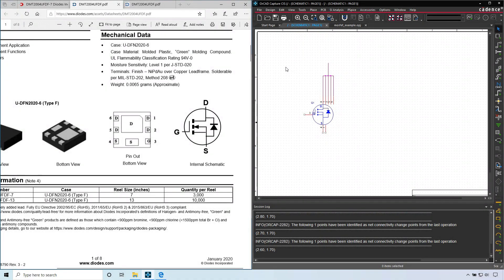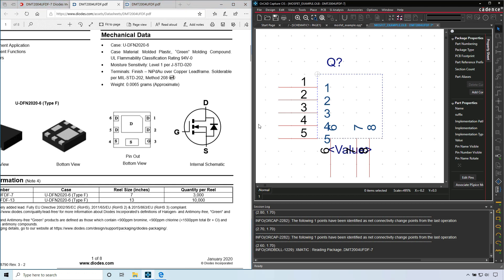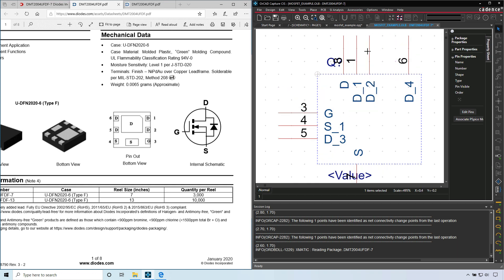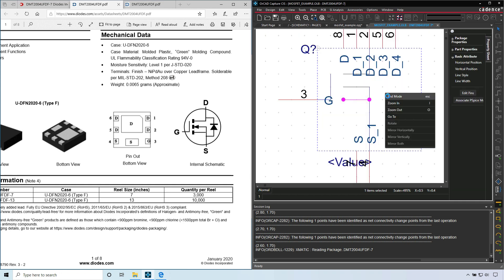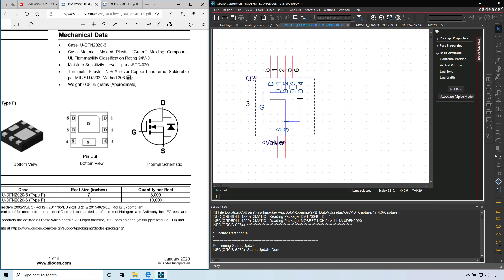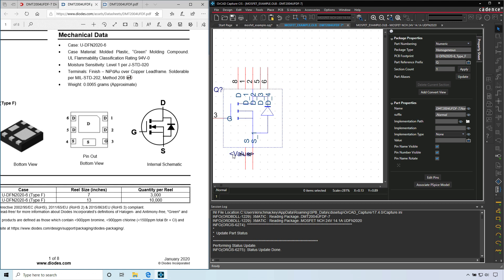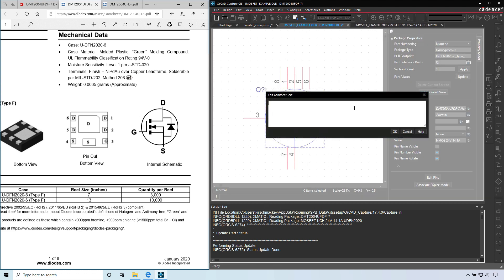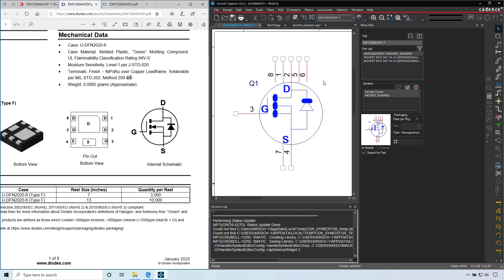OrCAD Tutorial - How to create a schematic symbol or part in OrCAD Capture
Package Type: U-DFN2020-6 (Type F)

Useful reference(s)

1. Helpful resource - others asking the same question

2. OrCAD Capture User Guide 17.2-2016